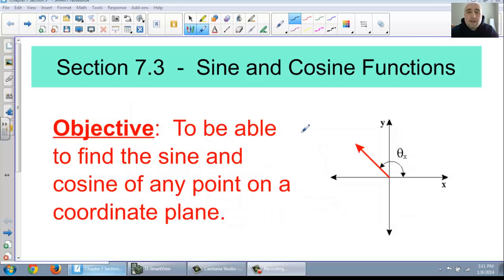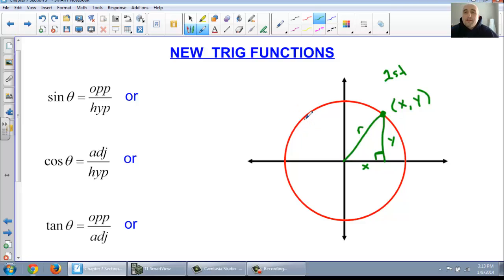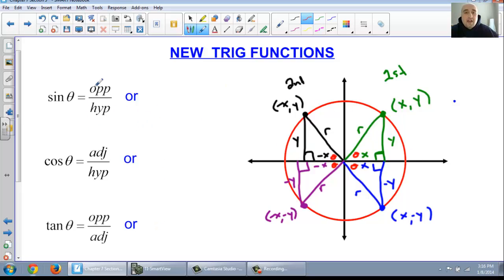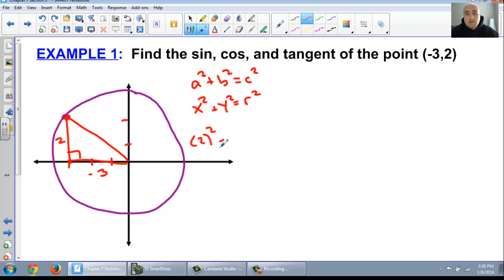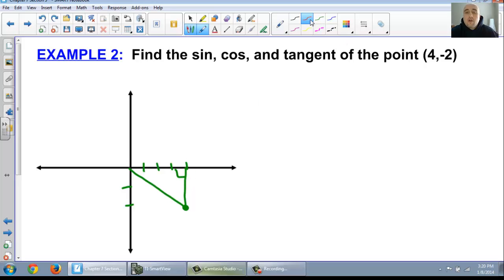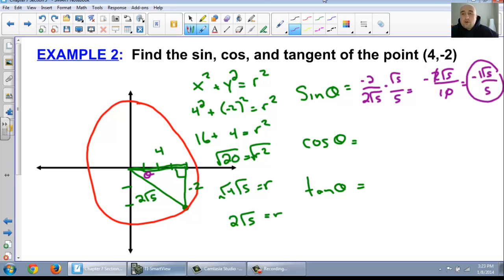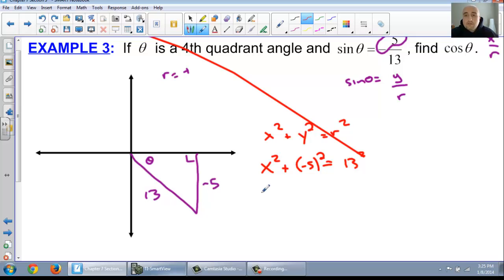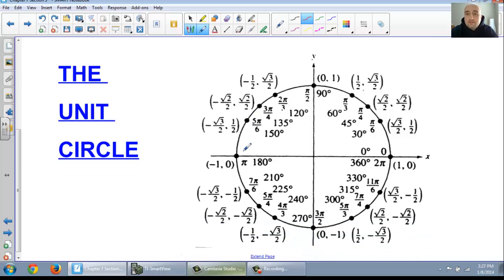Chapter 7 Section 3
Sin, Cos, tan of any point